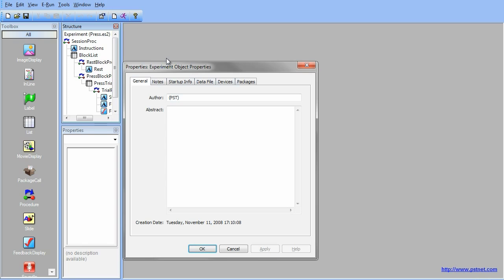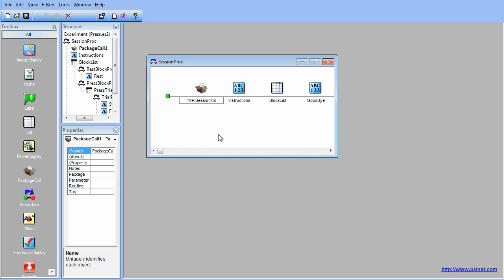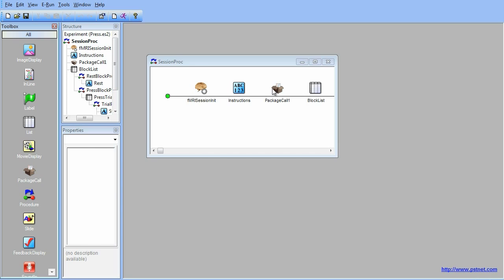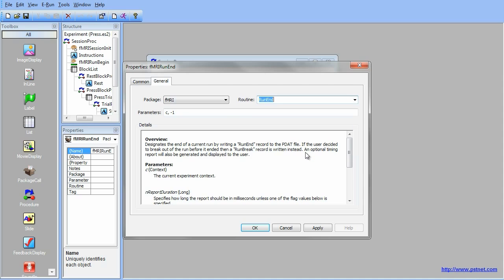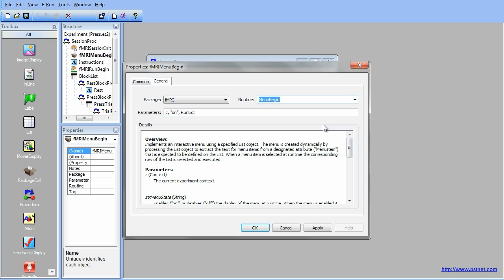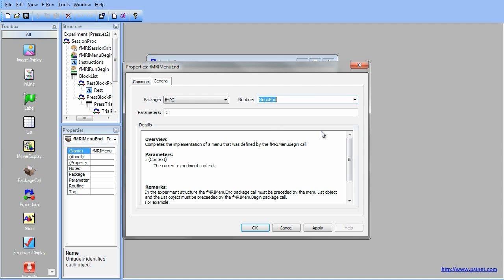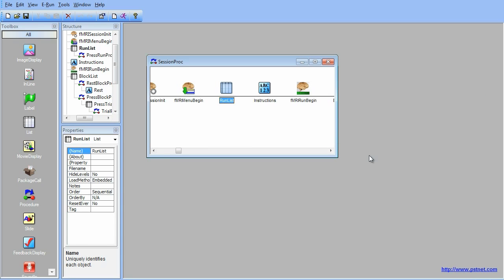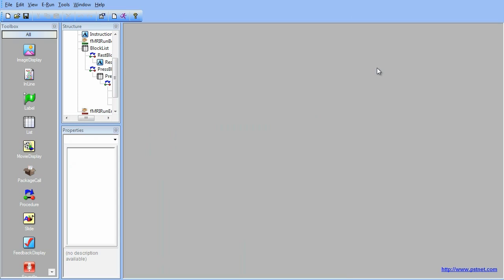E-Prime 2.0: Adding EEfMRI Package Calls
How to add E-Prime Extensions for fMRI Package Calls to an E-Prime experiment.